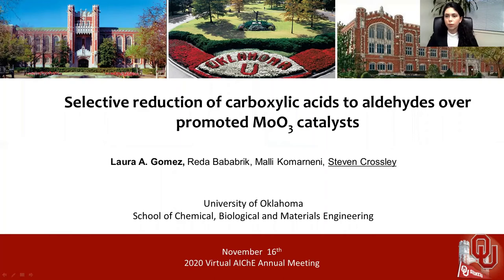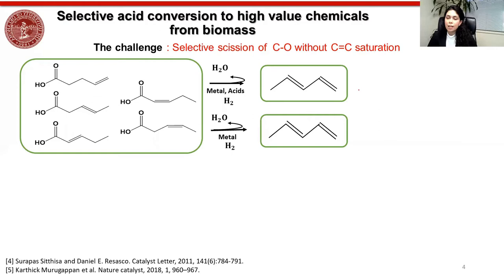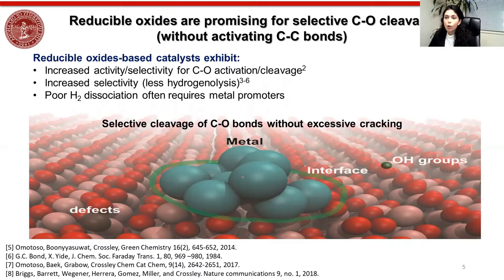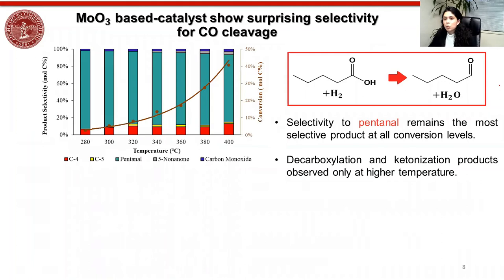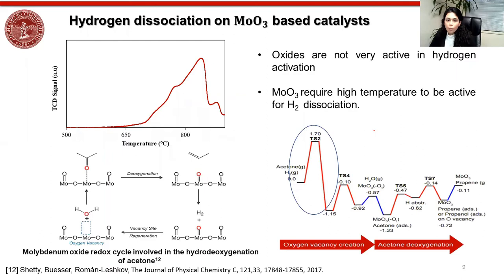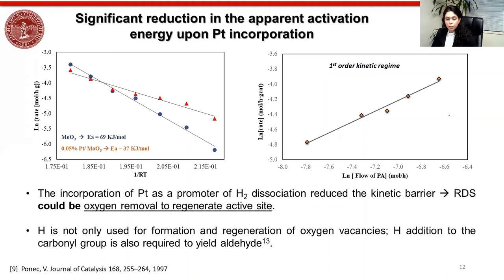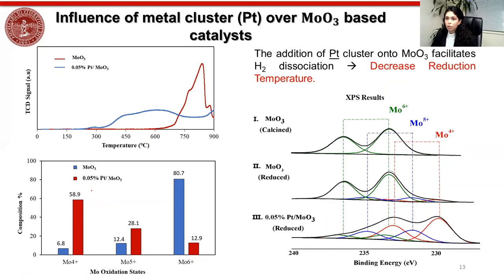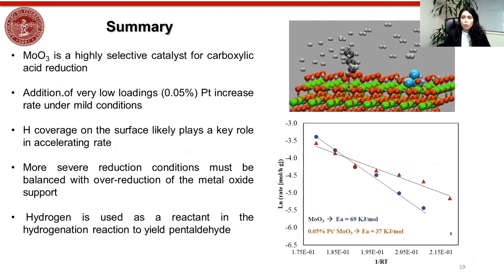Selective reduction of carboxylic acids to aldehydes over MoO3 catalysts (2020 Virtual AIChE)